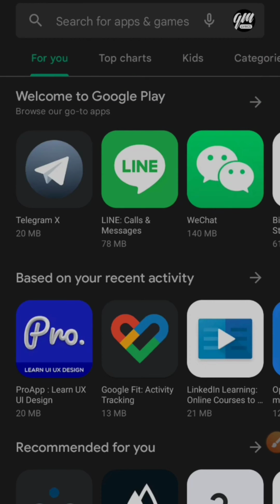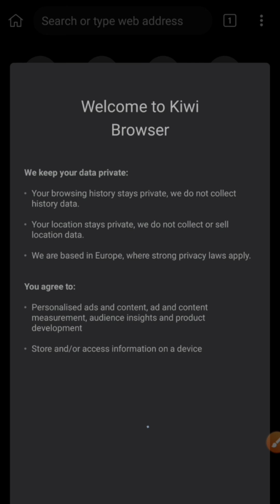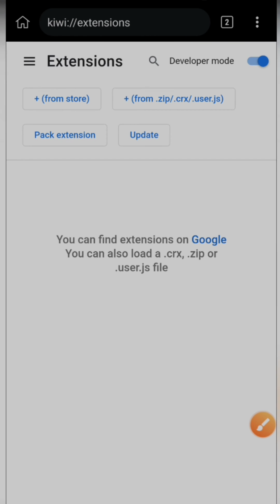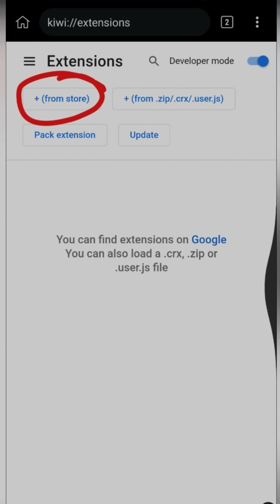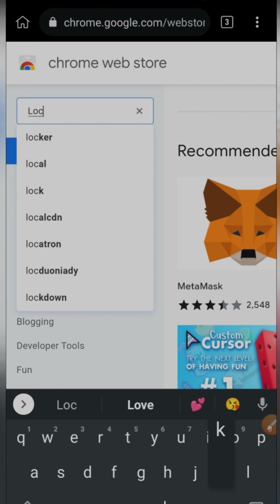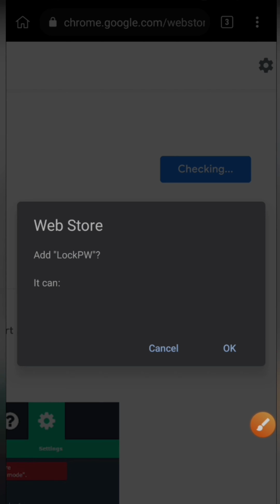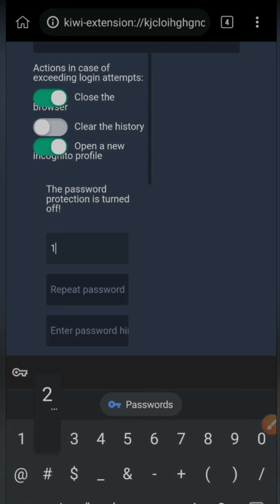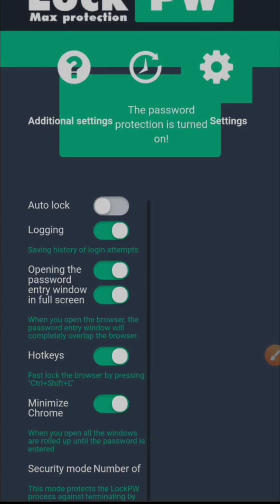How to install Chrome Extensions on Android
How to install Chrome Extensions on your Android Device. Use Google Chrome Extensions on Android.

These and more extensions are available 👇👇👇
Open Link in Kiwi Browser to Install.